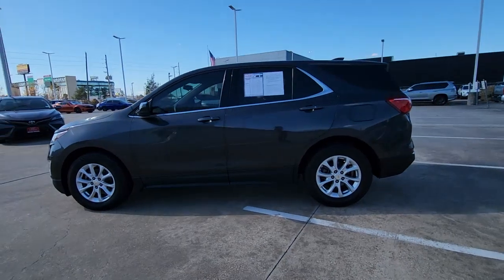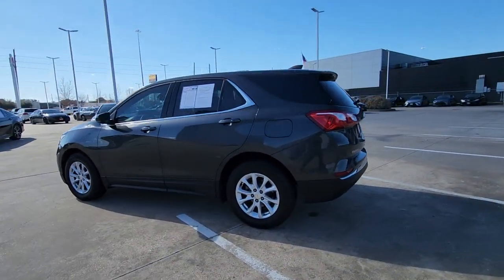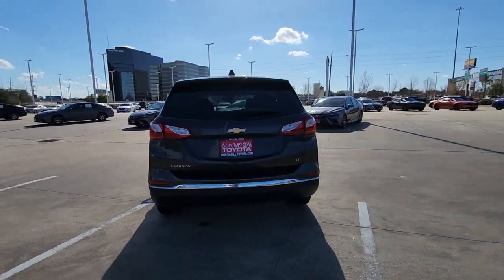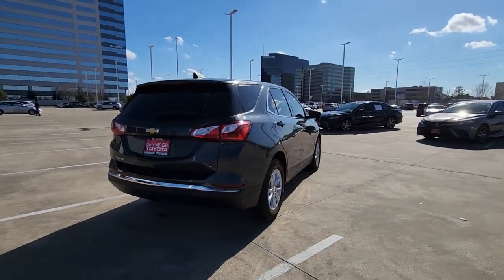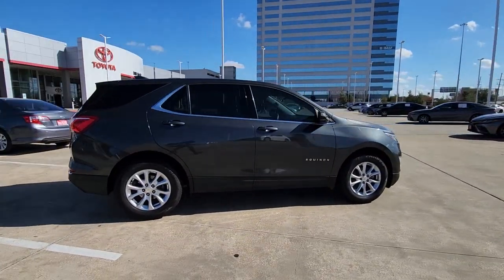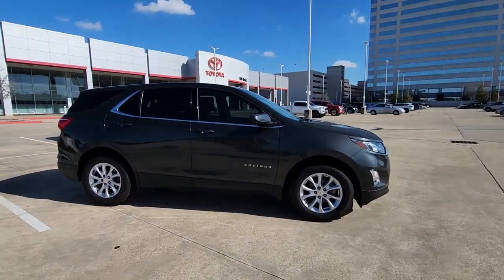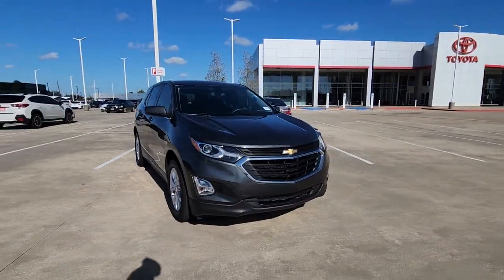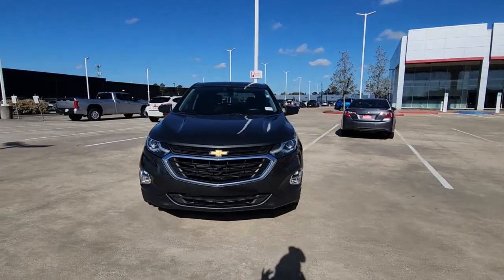2019 Chevrolet Equinox Katy, Houston, Cinco Ranch, Sugarland, Jersey Village 89055A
Nightfall Gray Metallic Used 2019 Chevrolet Equinox LT available in 11800 Katy Freeway, Houston, Texas at Don McGill Toyota. Servicing the Katy, Houston, Cinco Ranch, Sugarland, Jersey Village, TX area.

Don McGill Toyota
11800 Katy Freeway

Recent Arrival! CARFAX One-Owner. Clean CARFAX. Certified. 26/32 City/Highway MPGbrbrNightfall Gray Metallic 2019 Chevrolet Equinox LTbrbrCertification Program Details: * Limited Warranty: 12 Month/12000 Mile (whichever comes first) from DMC purchase date * Transferable Warranty * 106 Point Inspection * Limited Comprehensive Warranty: 12 Month/12000 Mile (whichever comes first) from certified purchase date. Roadside Assistance for 7 Year / 100000 Mile * Powertrain Limited Warranty: 84 Month/100000 Mile (whichever comes first) from DMC purchase date * Roadside Assistance * Warranty Deductible: $0brbrAwards:br * JD Power Initial Quality Study * 2019 KBB.com 10 Best SUVs Under $30000brWhere the deals are good. I-10 at Kirkwood!!